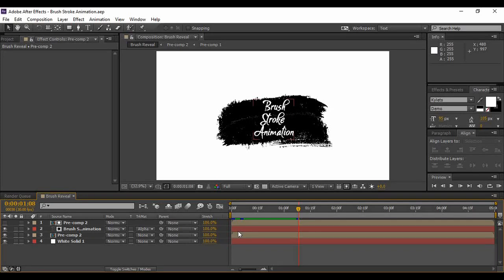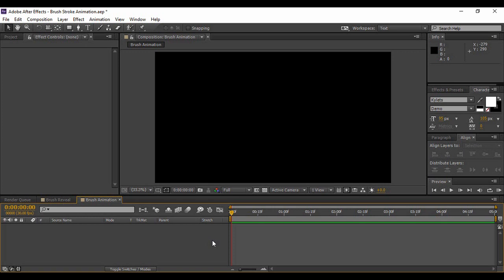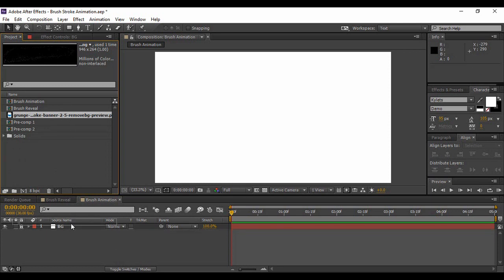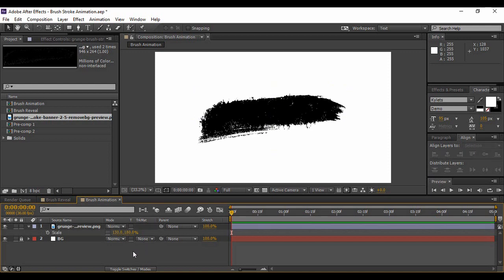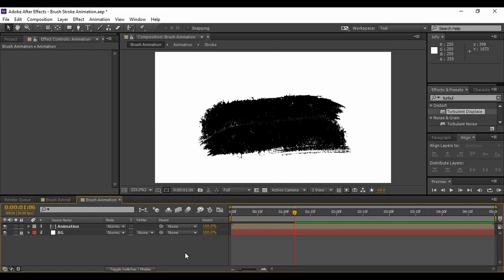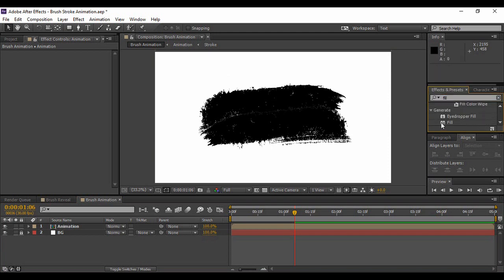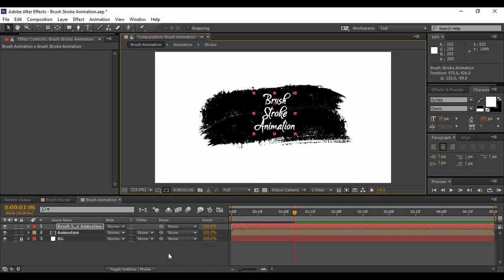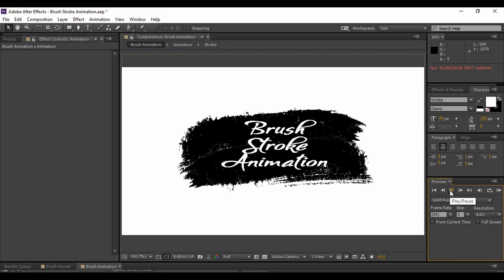After Effects Tutorial - Brush Stroke Animation in After Effects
In this After Effects Tutorial, we are going to see how can we create a brush stroke animation in Adobe After Effects. Brush stroke animation can be used in a variety of places like text reveal, image reveal, etc.